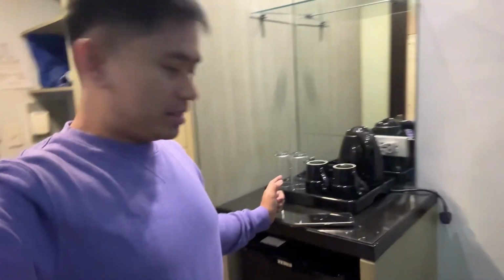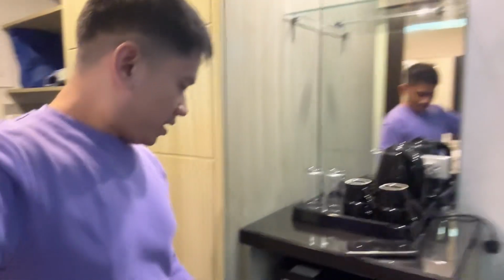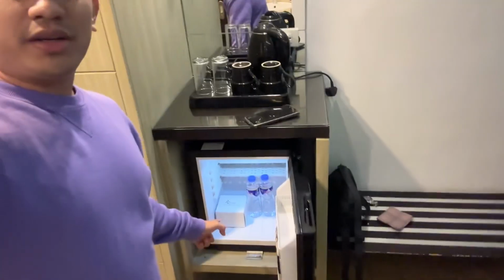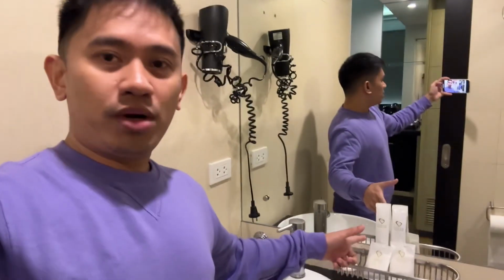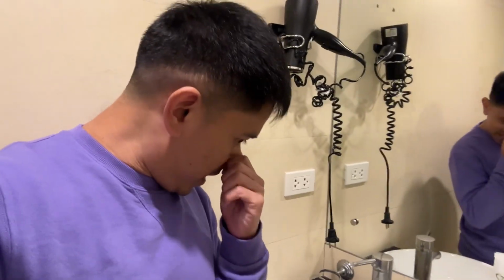WHERE TO STAY IN BAGUIO (Venus Parkview Hotel) | VLOGCETERA | ThrifTrip in Baguio Ep. 1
Booked this room via agoda at PHP 3,700 inclusive of buffet breakfast for 2.

This is near Burnham Park and a walking distance to other famous sites in baguiocity